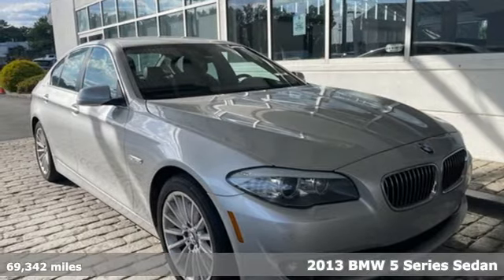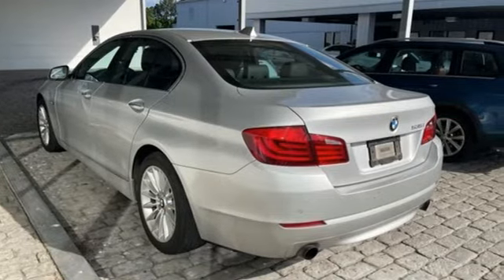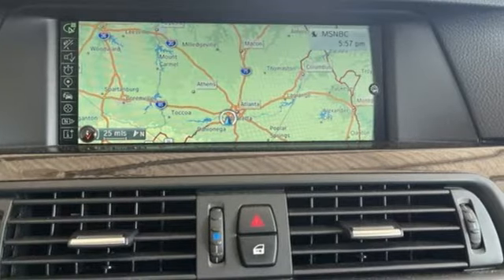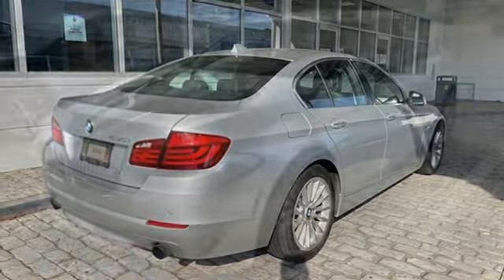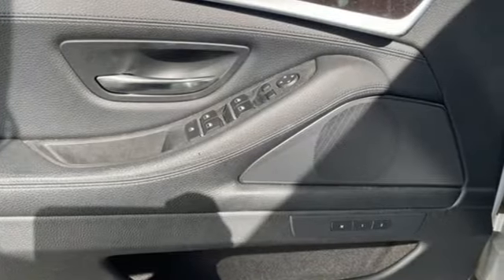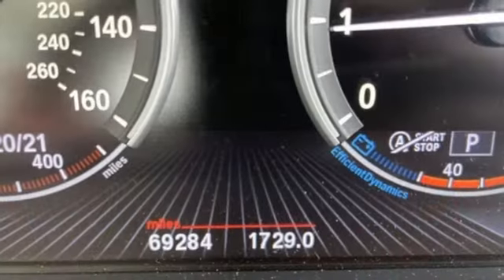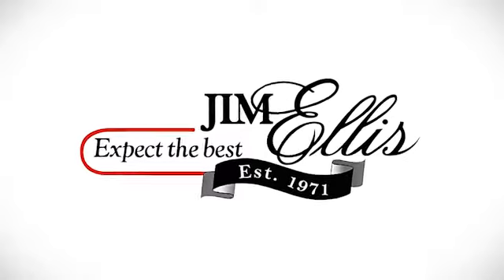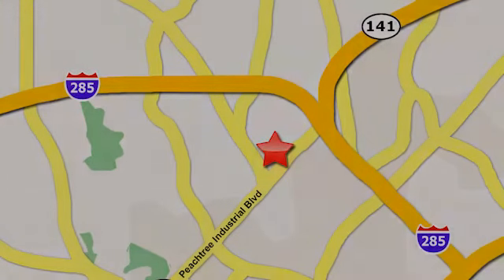Used 2013 BMW 5 Series Atlanta, GA V4993 - SOLD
Year: 2013
Make: BMW
Model: 5 Series
Trim: 535i
Engine: 3.0L I6 DOHC 24V TwinPower Turbo
Transmission: 8-Speed Automatic
Color: Silver
Interior: Black
Mileage: 69342
Stock #: V4993
VIN: WBAFR7C5XDC823049

Address:
5901 Peachtree Industry Boulevard